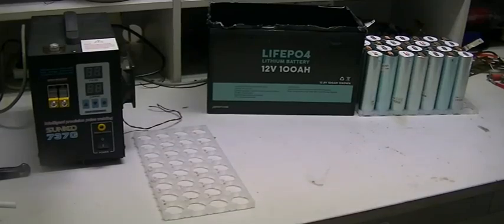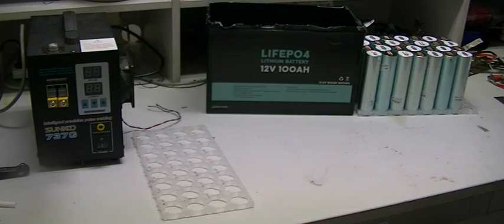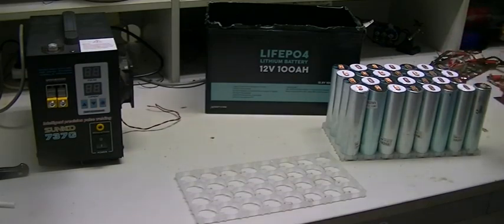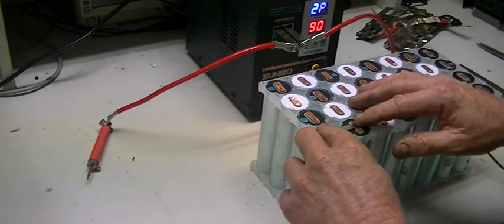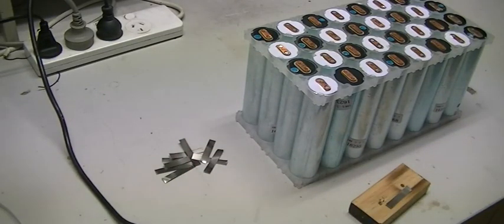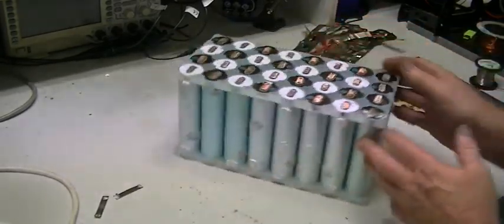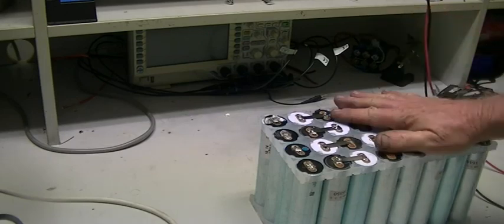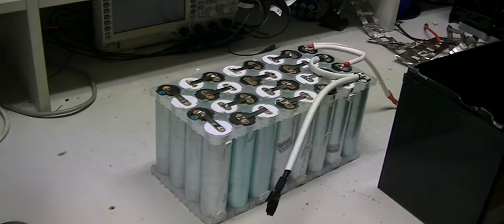DIY 30AH-52 Volt Lithium Ebike Battery Build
In this video, i convert a 12 volt lifepo4 battery into a 30 AH -52 volt Ebike battery. The link for this battery